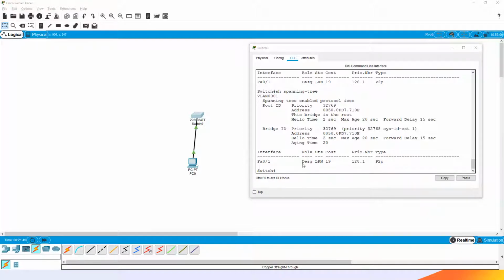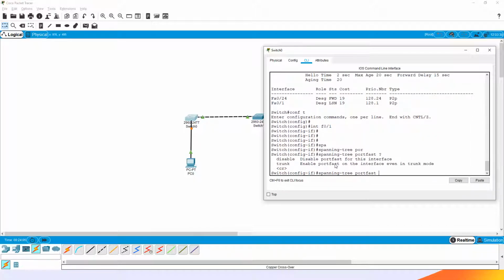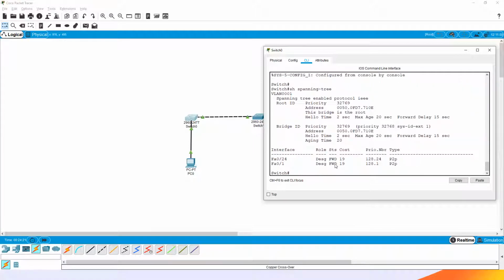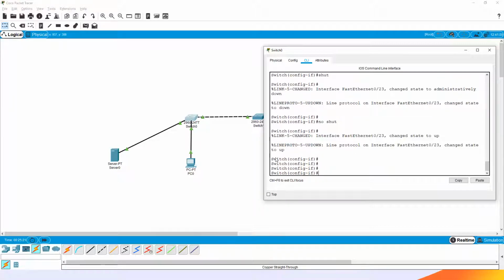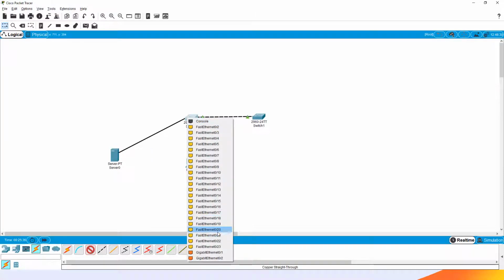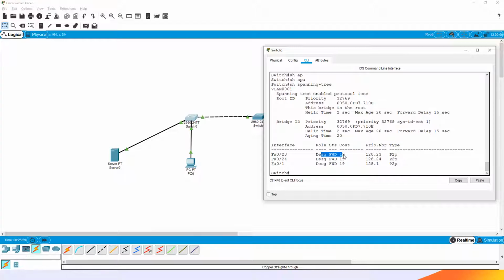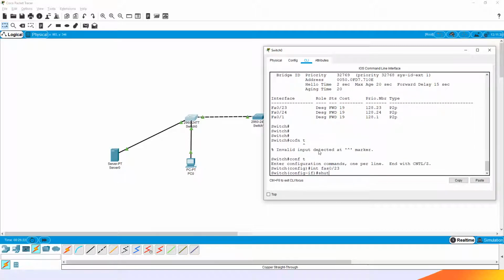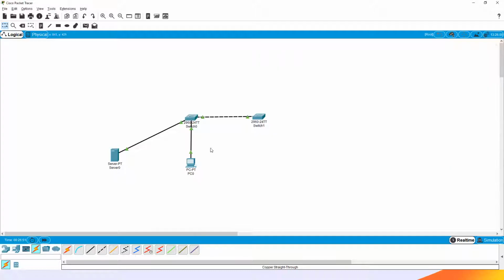Free CCNA | 110- Port Fast | Day 6 | CCNA 200-301 Complete Course